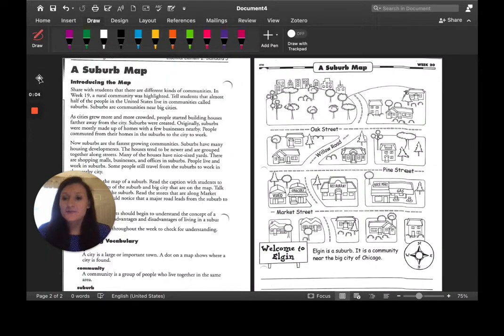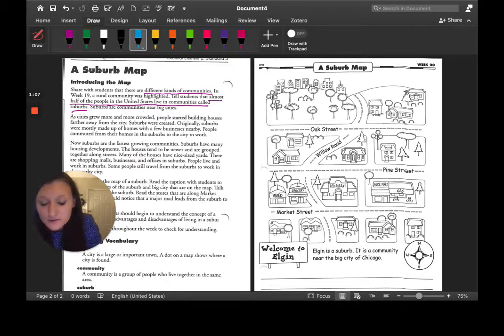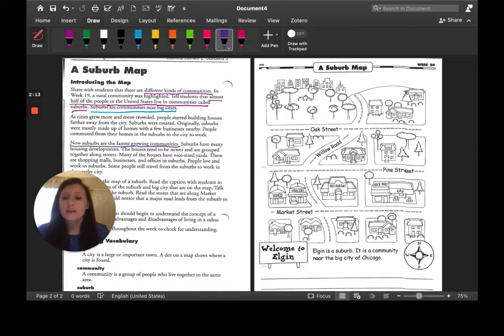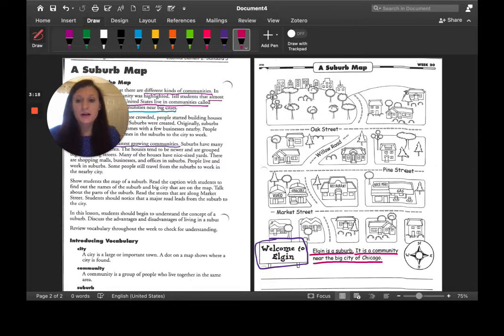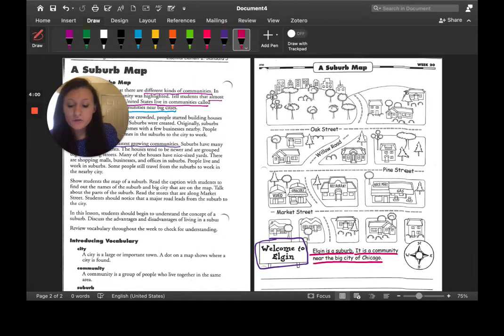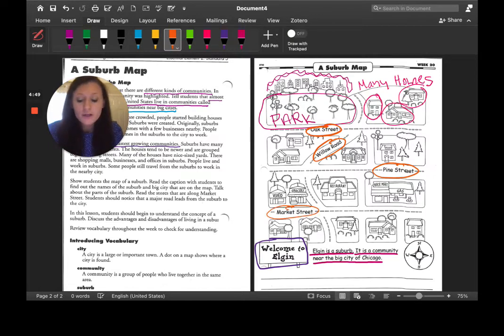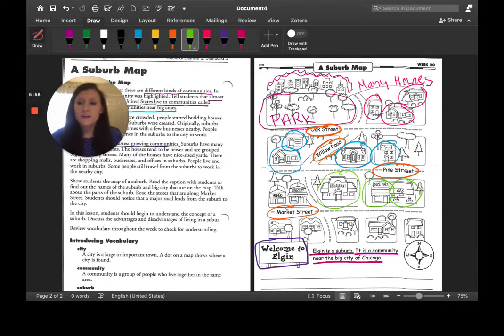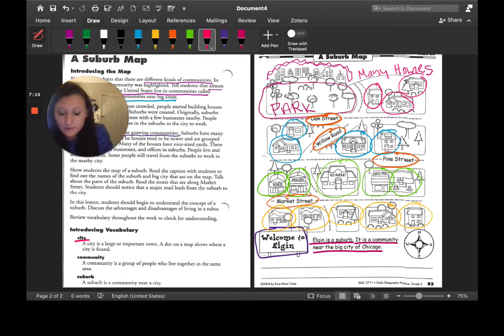Social Studies: A Suburb Map